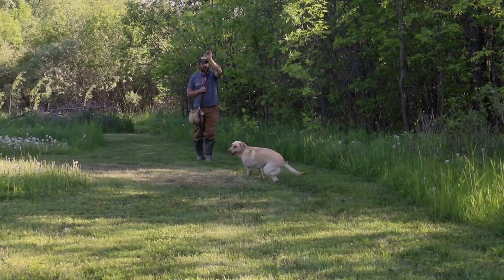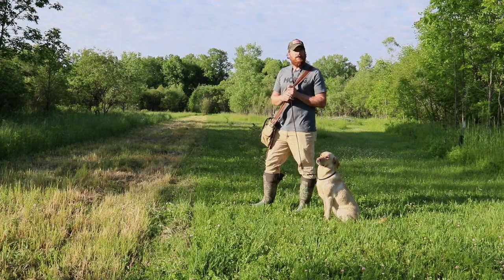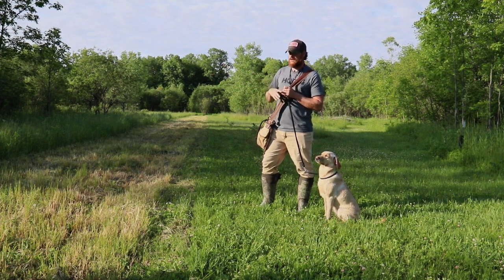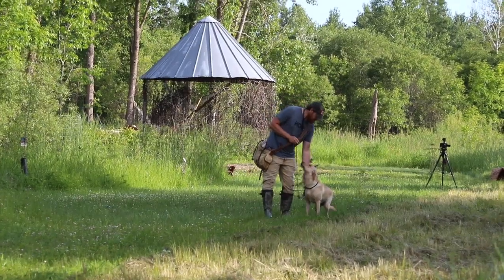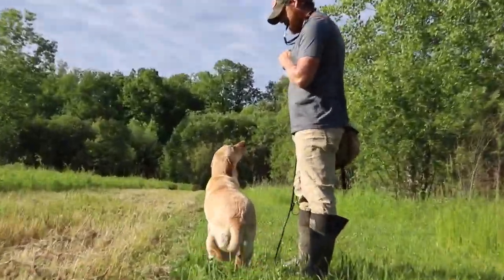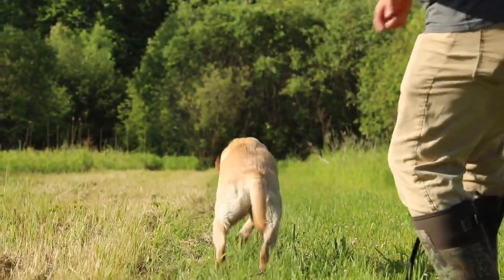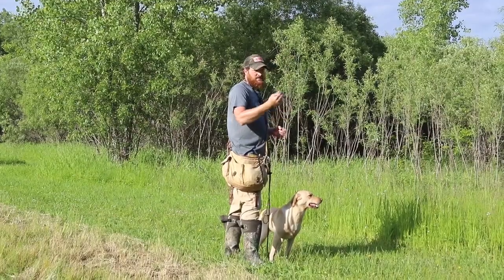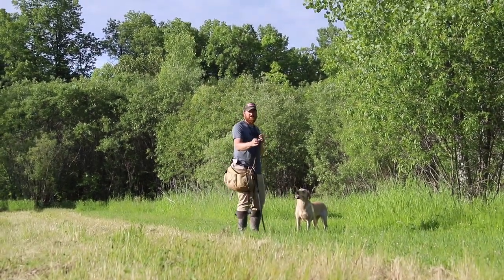"Cody...Go Back": Teaching a Gun Dog Hand Signals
Teaching a gun dog to handle and understand hand signals is not a one day process. Follow along with this day to day series as Jeremy Moore trains this gun dog to handle, as well as a number of other crucial drills Jeremy completes when training a gundog.